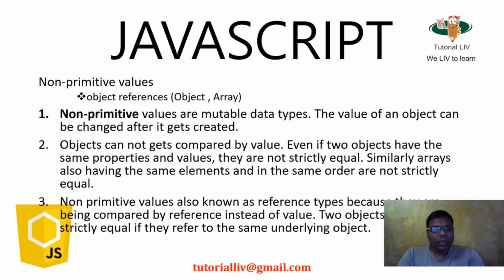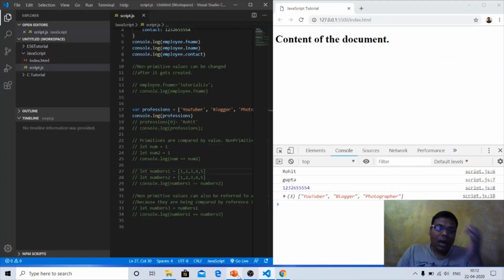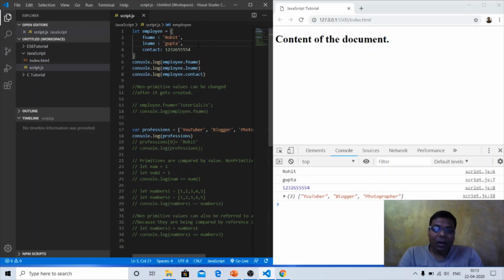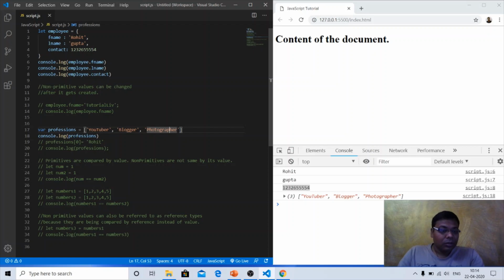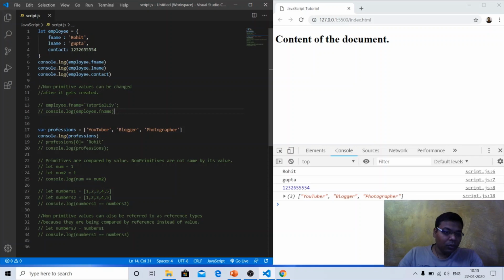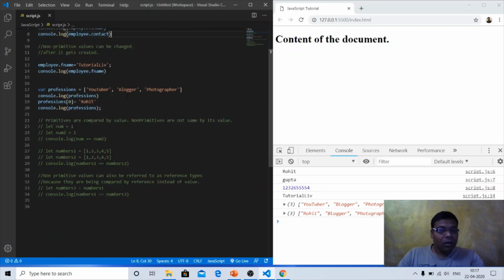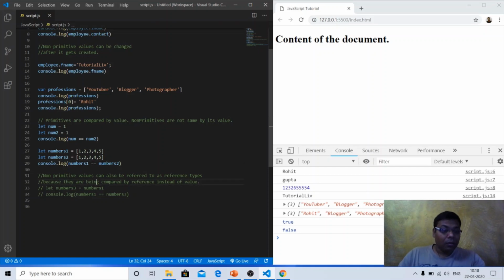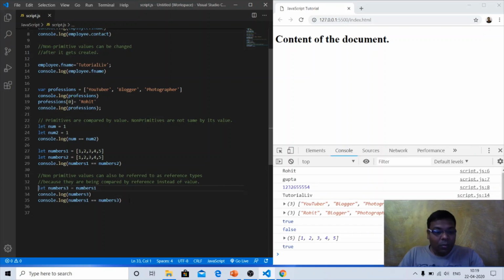Lecture 6.10: NonPrimitive Datatypes in JavaScript |Objects in Javascript | Array in Javascript |ES6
Please watch minimum at 480 pixel for better clarity.

This lecture covers Data Types in JavaScript as per ECMAScript 2015 standard, Primitive and Non-primitive data types.

There are six primitive (basic) datatypes: strings, numbers, Boolean, null, undefined, and Symbol (new in ES6). Primitives can only hold a single value. Anything that is not one of these primitives is Non Primitive or an Object type. Objects can contain multiple values.

If you want to learn ES6 JavaScript in detail, Please watch TutorialLiv playlist In this series we have discussed each and every concept topic wise in very details. It will help you to start from basic of JavaScript by configuring the editor, preparing development environment till the advanced level.